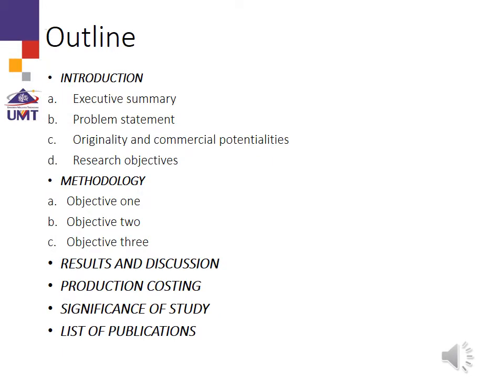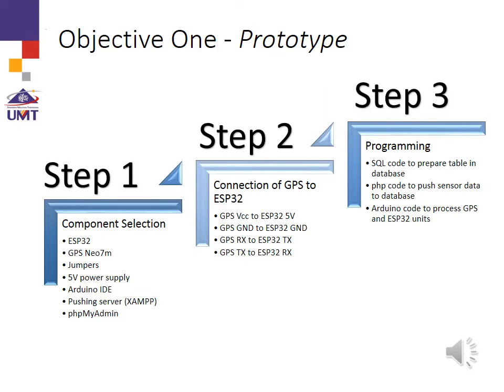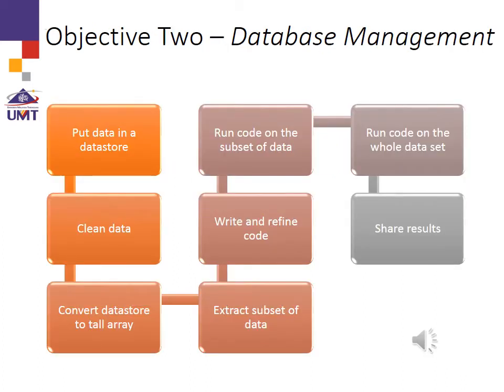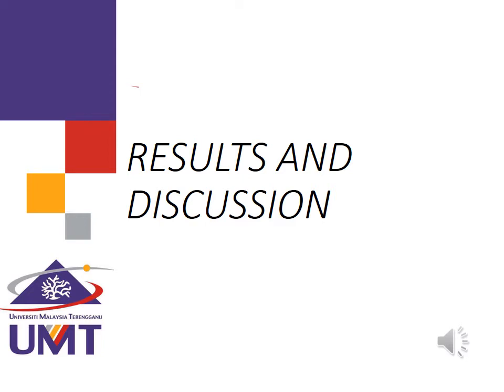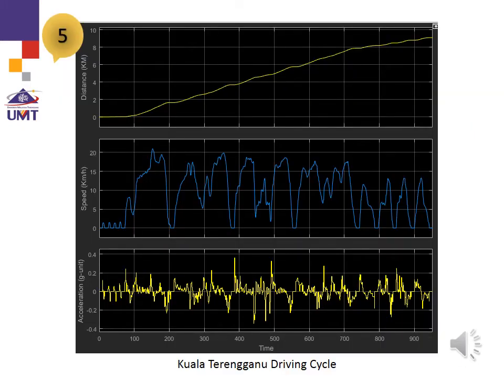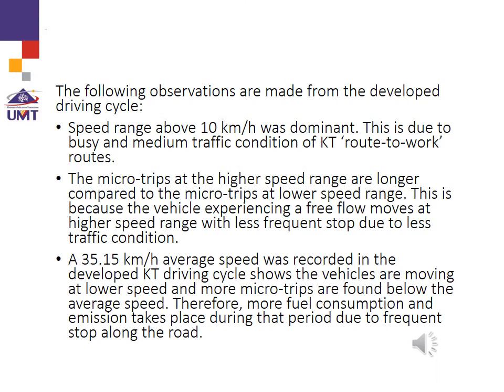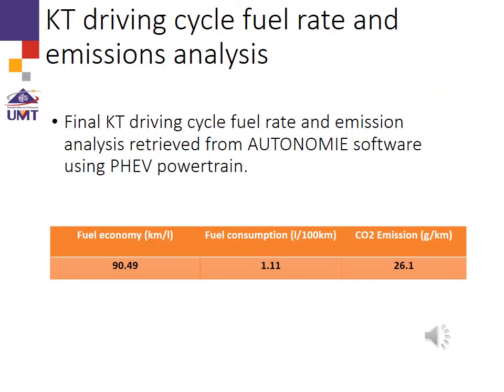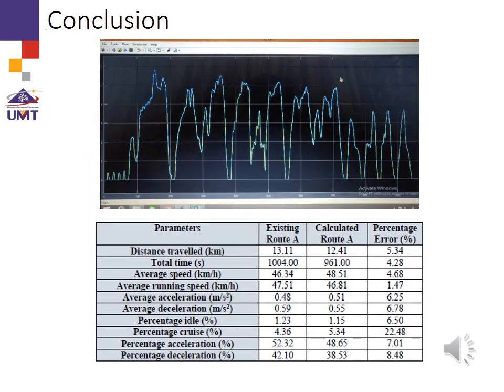MPI 2021 DCTRAD UMT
Real-time Kuala Terengganu Driving Cycle Big Data Analysis by Using Driving Cycle Tracking Device (DC-TRAD) | Universiti Malaysia Terengganu | Minggu Penyelidikan dan Inovasi 2021